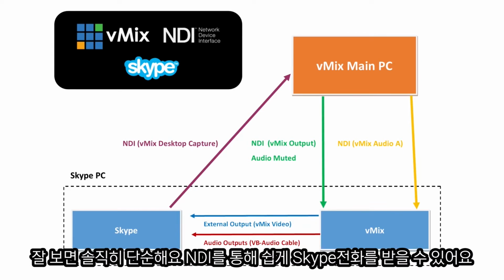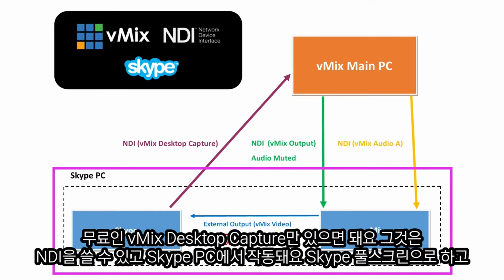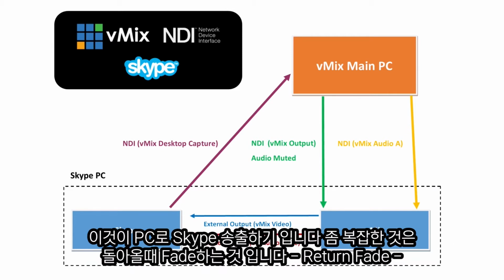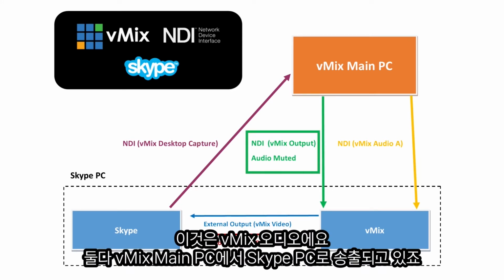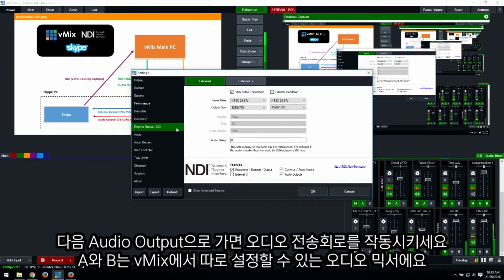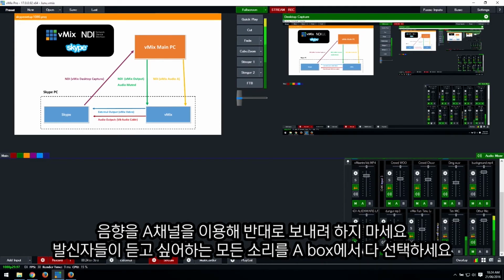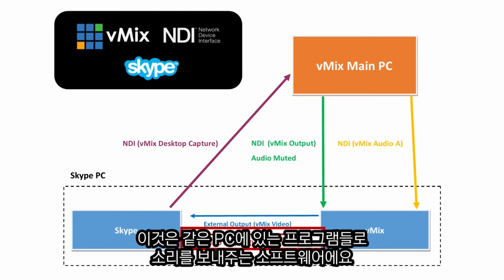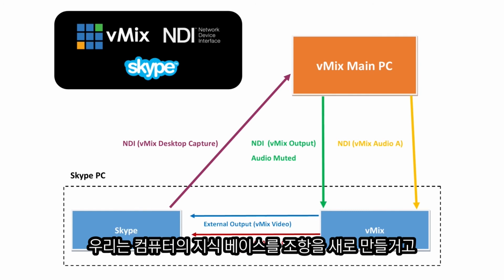[코노바코리아] vMix Skype 호출방법 / 라이브중계 / 온라인예배 / 온라인강의